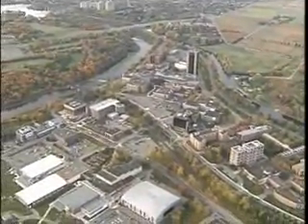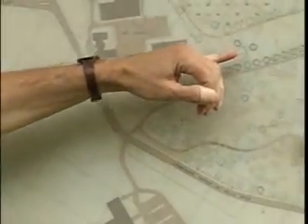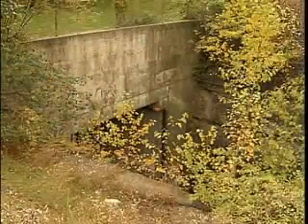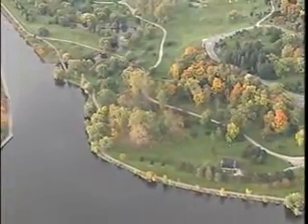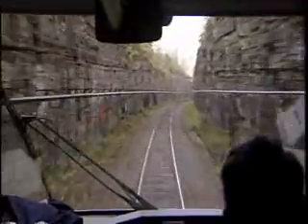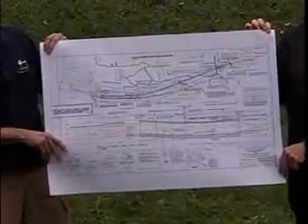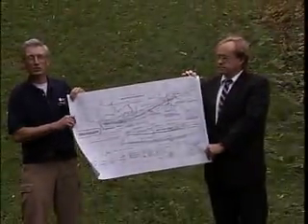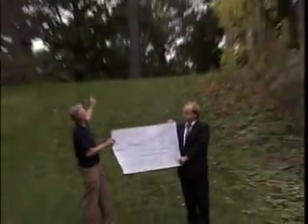Dows Lake Tunnel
Dunrobin Castle
The Ottawa Light Rail Show
A Simple Plan